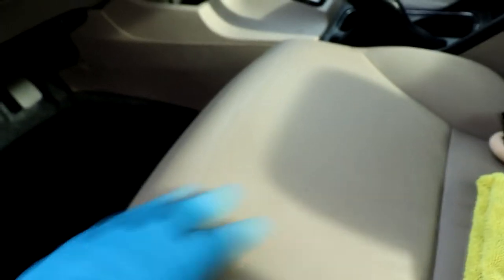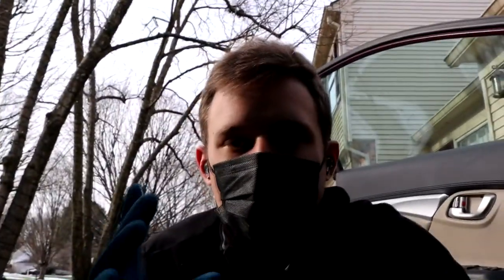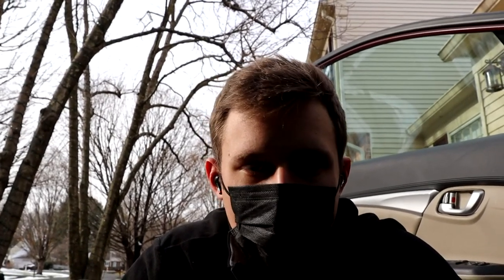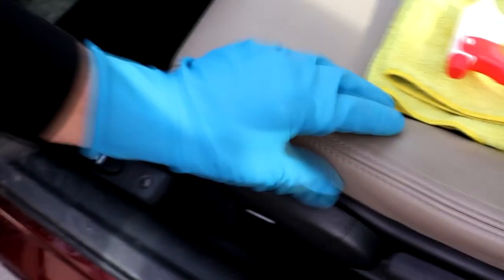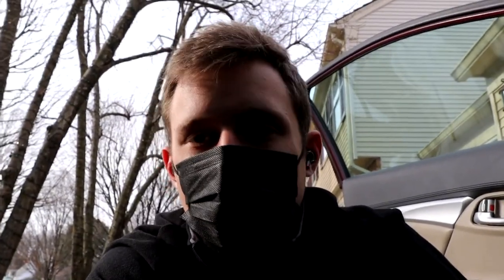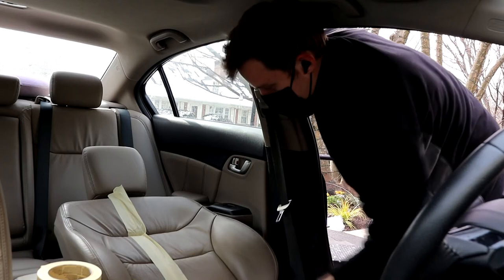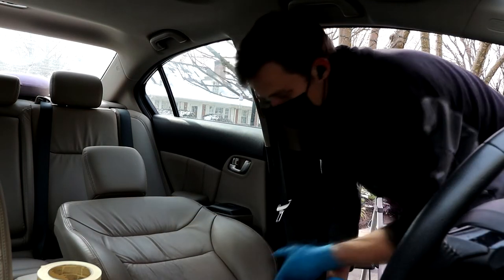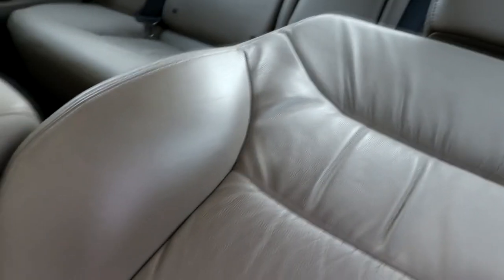HOW TO CLEAN YOUR LEATHER SEATS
In this video I show you how to clean your your leather seats. Its very important to clean your leather seats. Leather wears faster when its dirty and it traps in dirt. Leather also needs to be conditioned regularly.